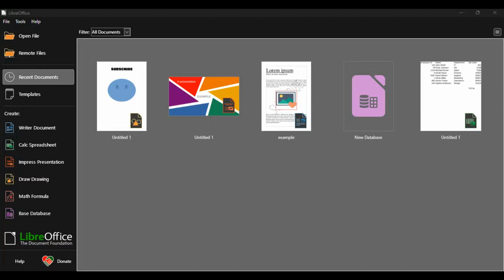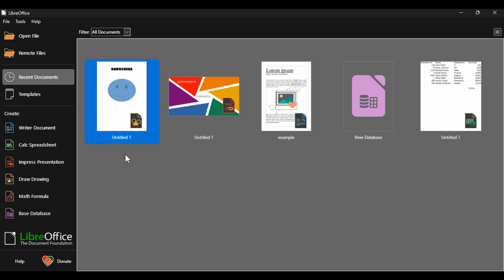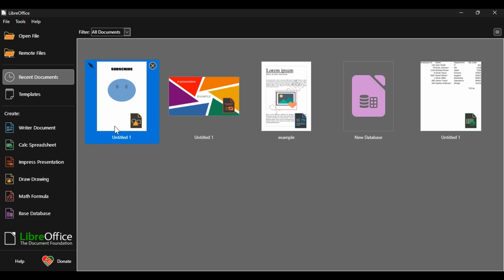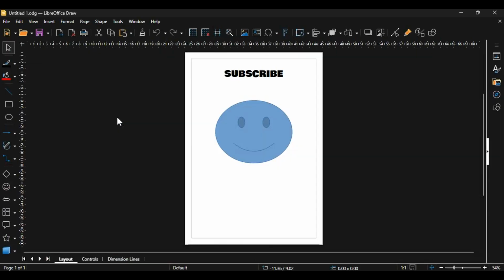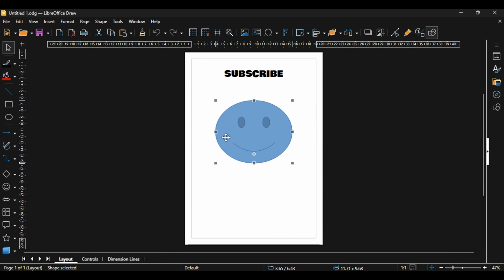How To Rotate Shape In LibreOffice Draw (Easy Step By Step Guide)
Learn how to rotate a shape in LibreOffice Draw quickly and accurately using the Position and Size menu. This simple tutorial walks you through selecting a shape, entering a rotation angle, and applying the change in just a few clicks.

🕚Timestamps:
0:00 Introduction
0:17 Open LibreOffice And Launch Draw
0:35 Select The Shape You Want To Rotate
0:52 Open Position And Size
1:14 Use The Rotation Section
1:33 Enter The Angle And Click OK
1:48 Final Result And Quick Recap

✍️What You'll Learn In This Video:
• How To Open LibreOffice Draw
• How To Select A Shape For Editing
• How To Access The Position And Size Menu
• How To Use The Rotation Section
• How To Enter A Custom Rotation Angle
• How To Apply The Rotation To Your Shape
• How To Fine-Tune Shape Placement In Draw

💡Pro Tips:
• Use exact angles for consistent layouts across multiple shapes.
• If the rotation looks off, reopen Position And Size and make small adjustments.
• Save your file before making major design changes.
• Rotate duplicate shapes to keep your original version intact.